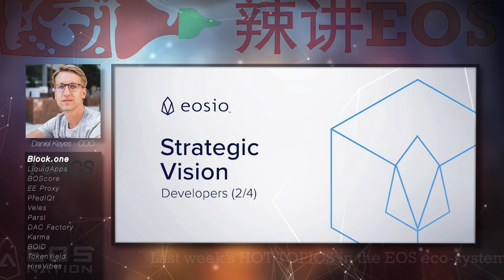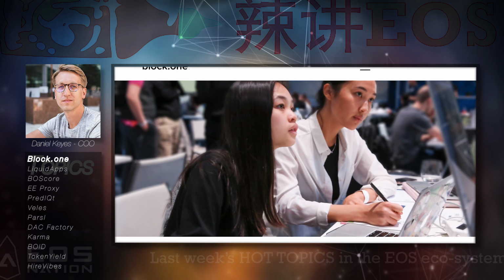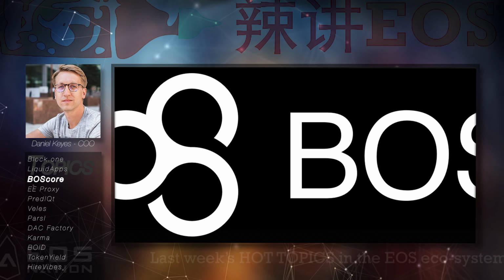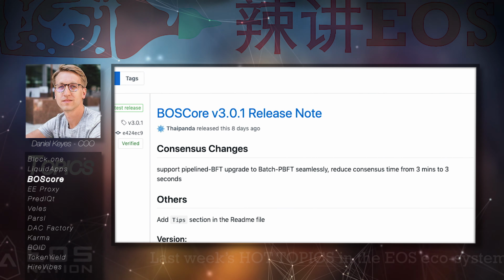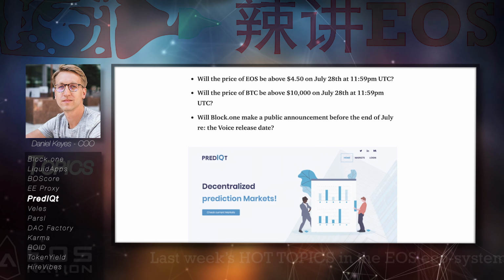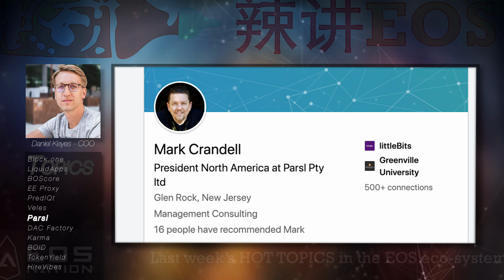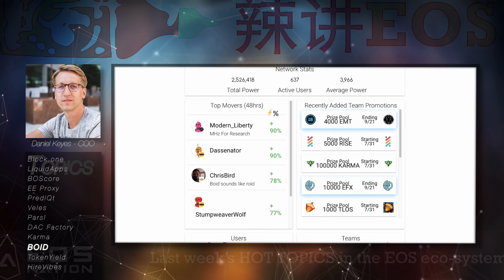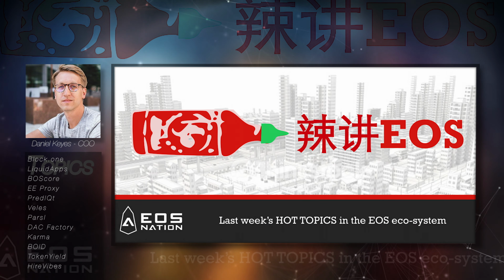EOS Nation's EOS Hot Sauce - Episode 15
This week's EOS Hot Sauce topics include: Block.one, LiquidApps, BOScore, EE Proxy, PredIQt, Veles, Parsl, DAC Factory, Karma, BOID, TokenYield, HireVibes

Links mentioned in the episode:
*EOSIO*

StartEOS - starteos.io